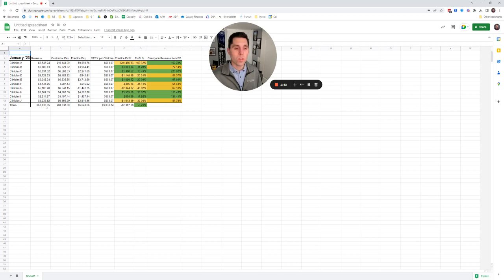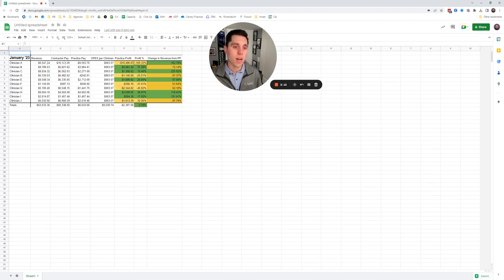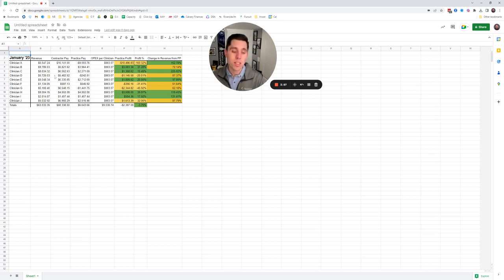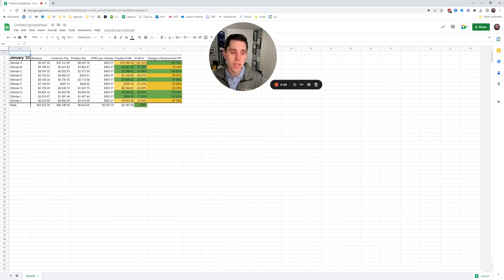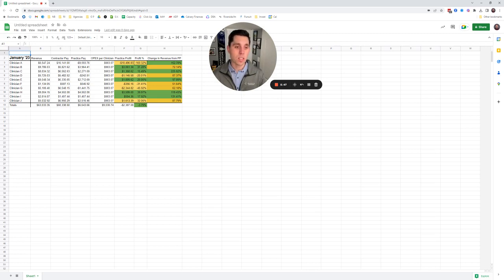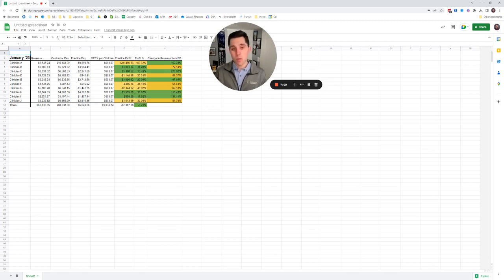Tracking Clinician Profitability in Private Practices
Do you know how profitable clinicians are in your group practice?

Do you know how paying a therapist at a different structure will affect your practice's profitability or your own take home pay?

Enter the clinician profitability sheet. Use this sheet monthly and you'll be on track to fully understand how a clinician's pay, revenue, and pay structure affect your total practice profitability.

If you're not using something like this resource, you may be in the dark about the revenue minimums your clinicians need to bring in, or, how a pay structure you're using may in fact be hurting your practice.

It's a MUST have.

We're a bookkeeping agency dedicated to private practices. We help solo practitioners and group practice owners see the full financial story of their business while eliminating any financial blind spots they may have.

Check out our FAVORITE software for therapists, it's a one-stop shop for your CRM, HIPAA compliant texting, email and all other marketing needs